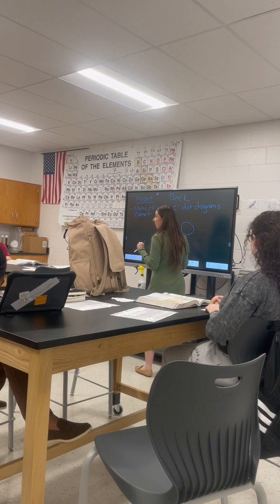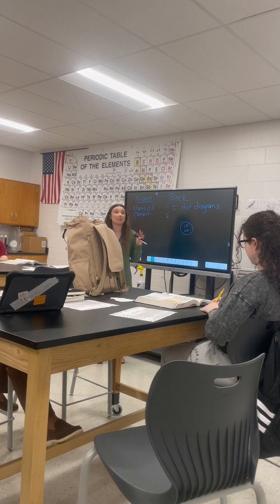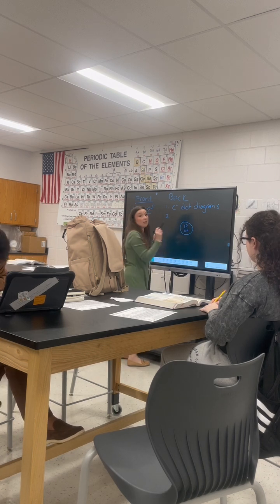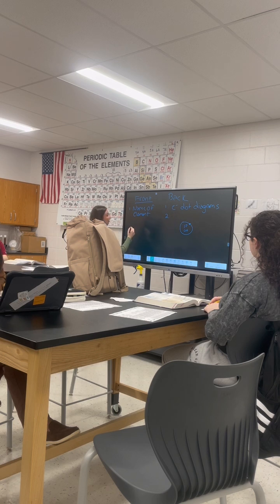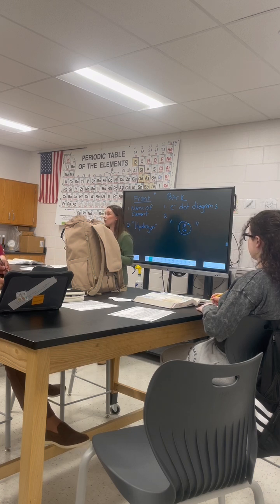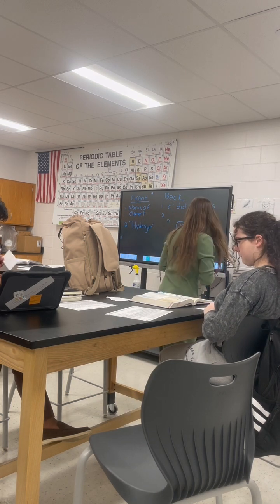Atomic Trading Card Lab